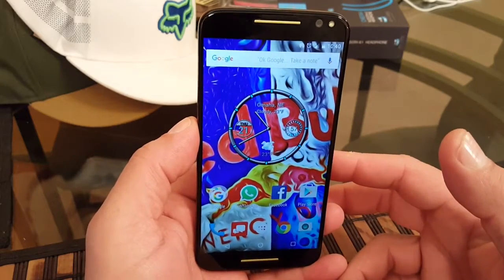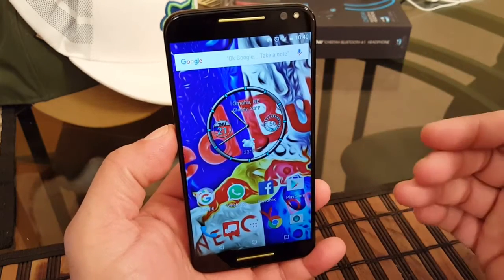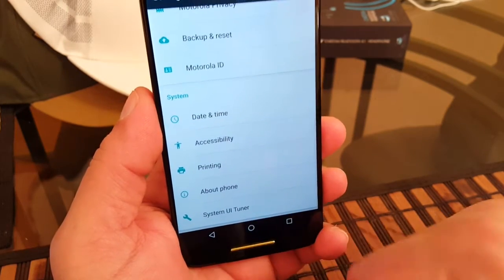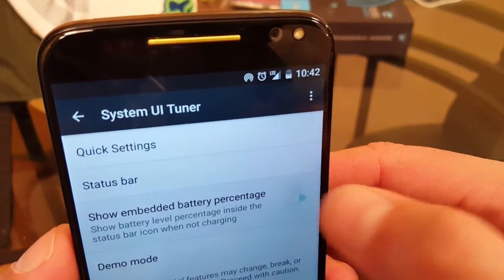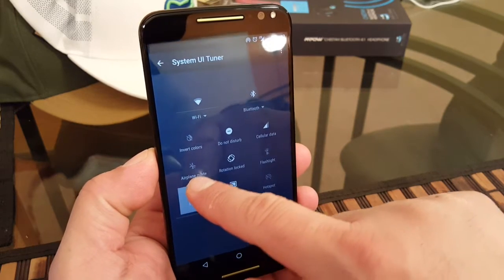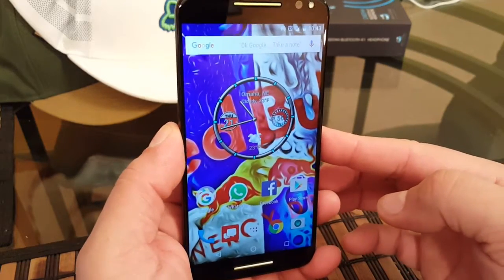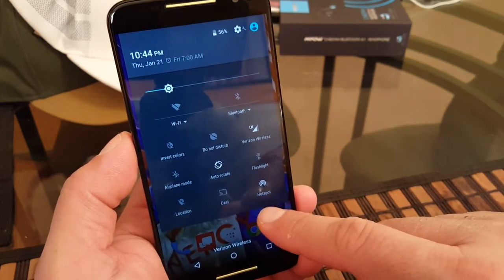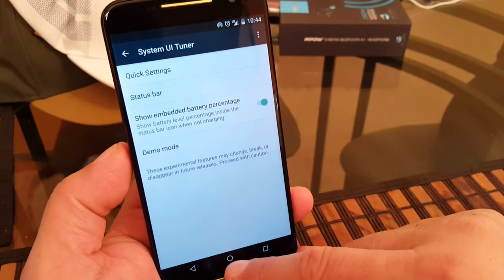How to customize Quick Settings - MOTO X Pure Edition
How to customize Quick Settings - MOTO X Pure
Customise Quick Settings using System UI Tuner
To enable the System UI Tuner, bring down your Quick Settings menu (swipe down from the top of your phone with two fingers) and tap and hold the settings button (cog wheel) for five seconds. When you let go you will be asked if you would like to enable System UI Tuner. Select yes and you'll see System UI Tuner at the bottom of your Settings list.

In System UI Tuner, tap Quick Settings and you'll see a mockup of your Quick Settings shade. You can add tiles (press the + at the bottom), move the toggles around (tap and drag) or delete toggles (tap and drag to the bottom). Your changes will be reflected in the Quick Settings menu.